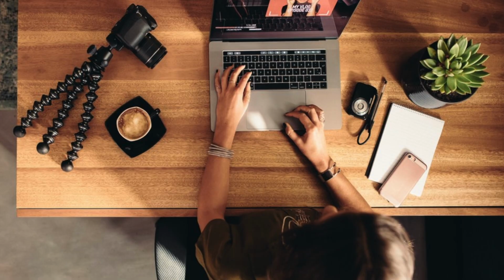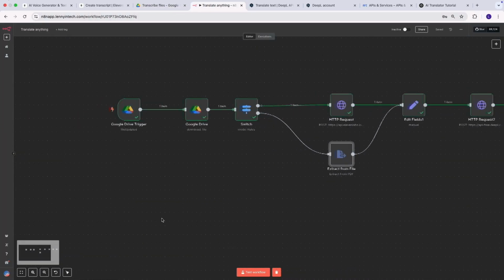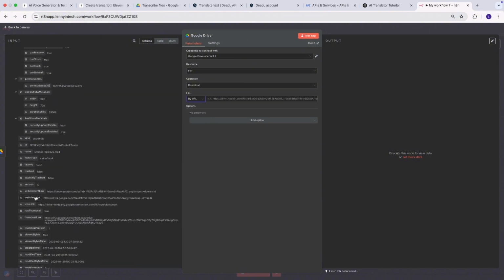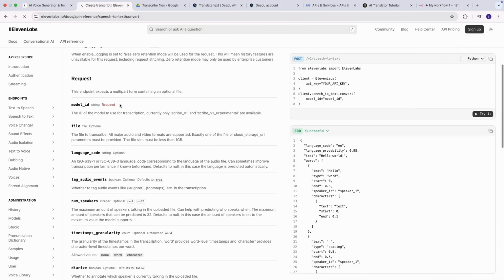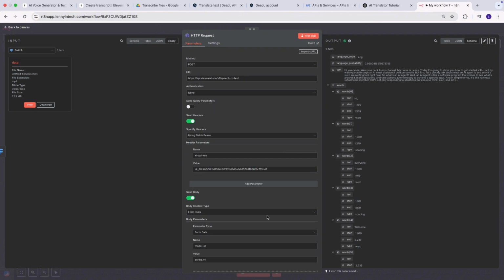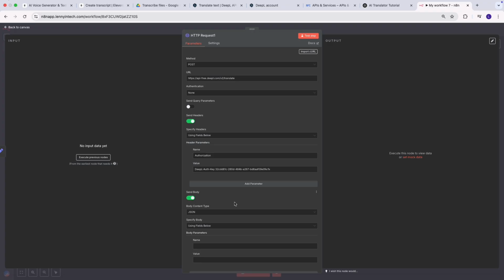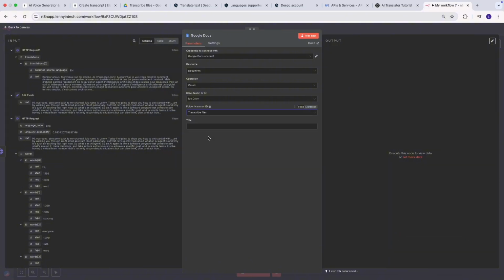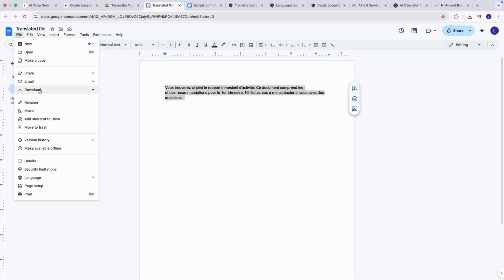AI Agents To Automate Document Translations In n8n (FULL TUTORIAL) | AI Translation Agent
AI Agent To Automate Document Translations In n8n (FULL TUTORIAL)

Want to translate documents automatically using AI? In this full tutorial, I’ll show you how to build an AI agent inside n8n that can translate documents into multiple languages — hands-free! Whether you’re managing multilingual content, global teams, or just want to automate boring manual work, this workflow will save you hours.